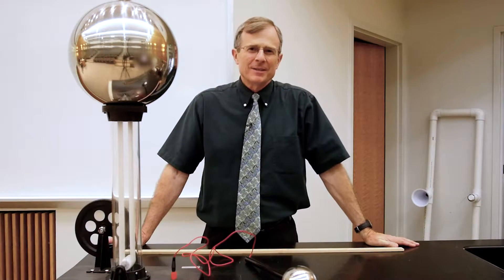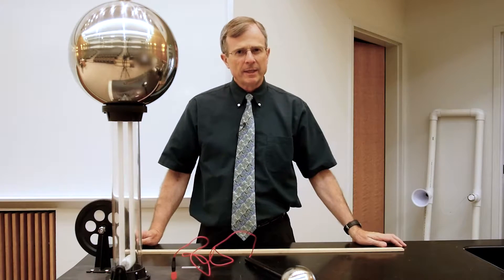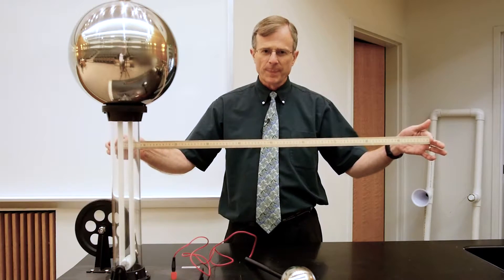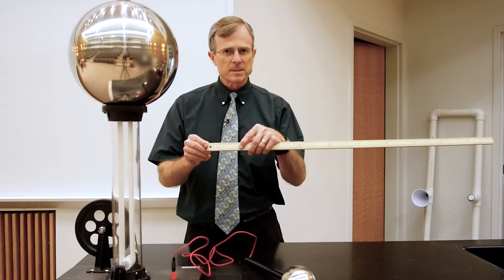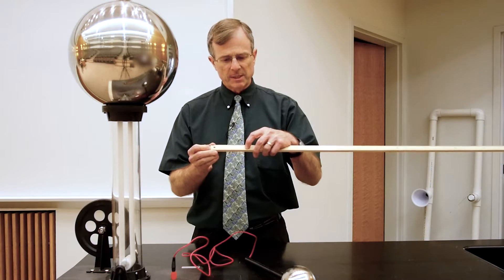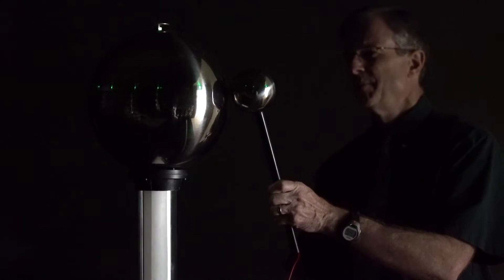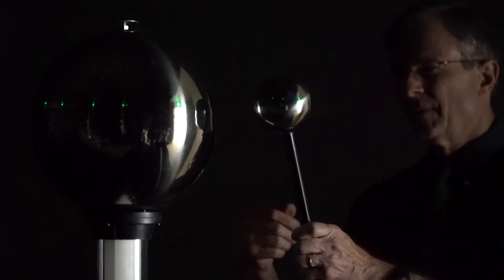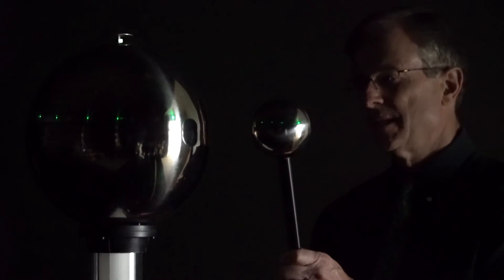Dielectric Strength Demo: Van de Graaff Generator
This is a demonstration of dielectric breakdown of air, also known as lightening, produced by a Van de Graaff generator.